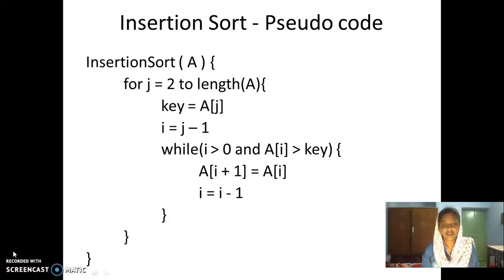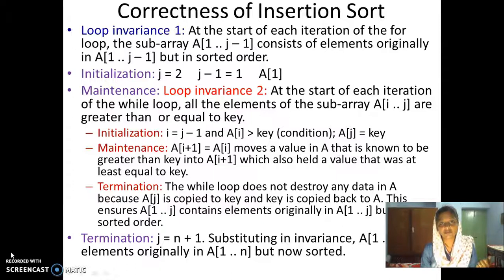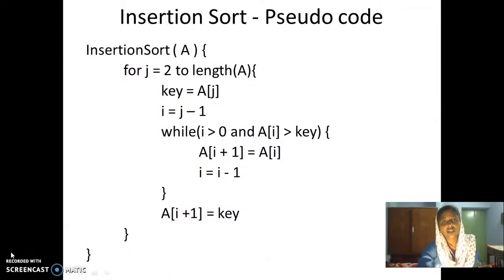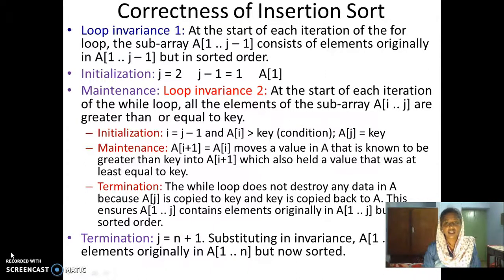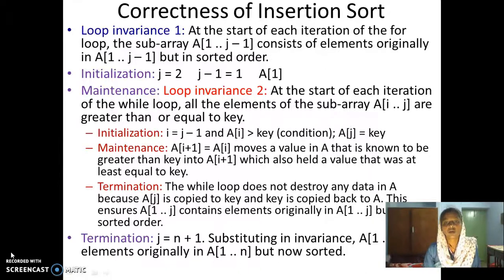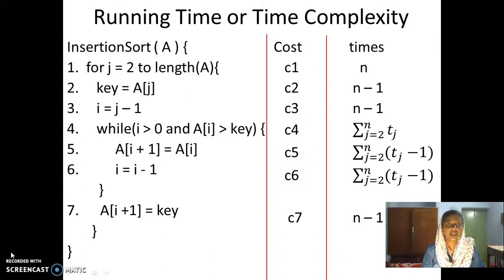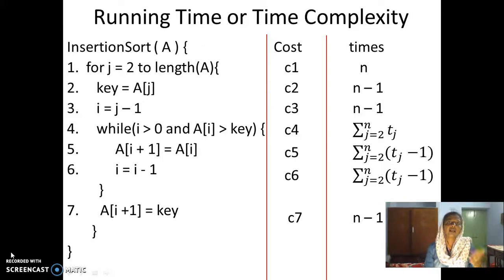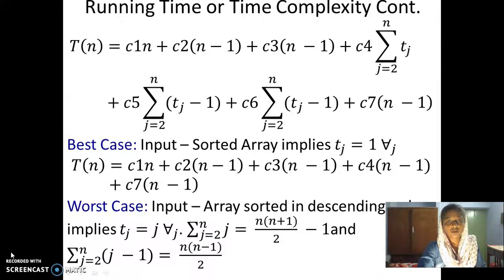InsertionSortCont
Insertion sort Continuation.